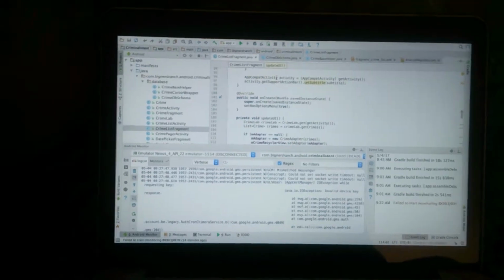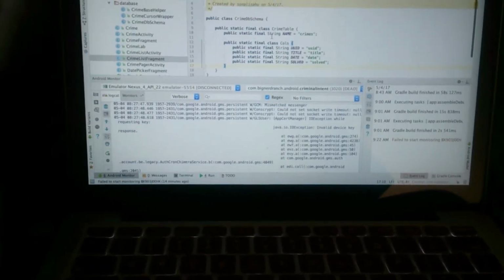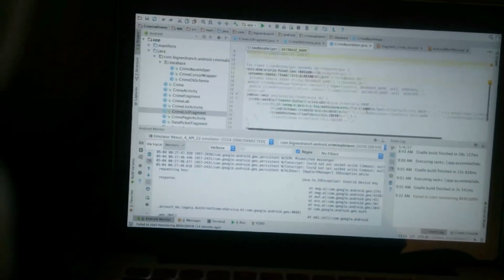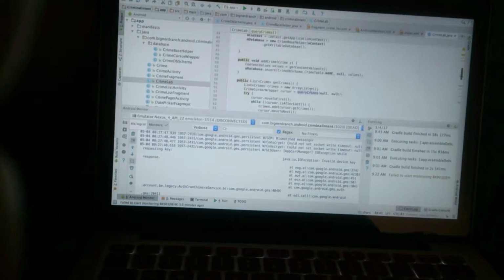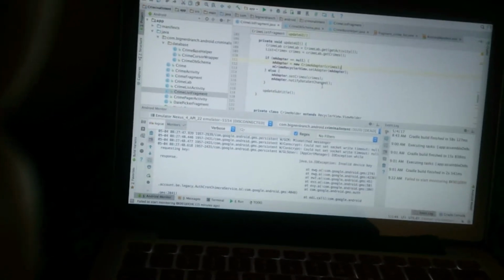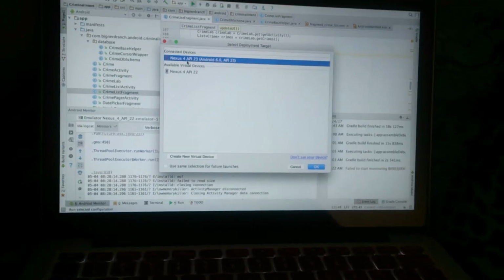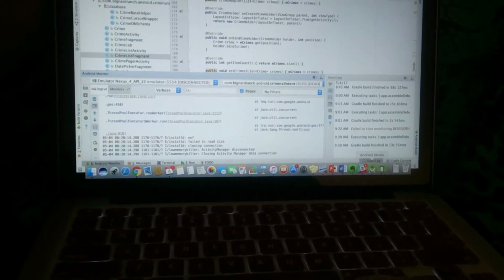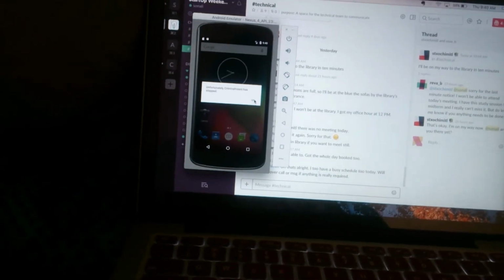Sonali Sahu Exercise 8.1 Incomplete.